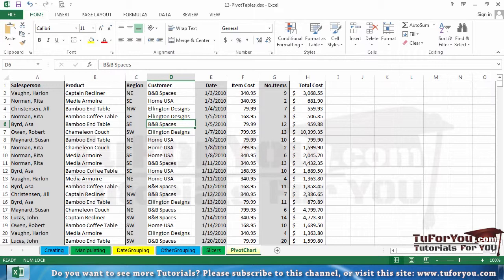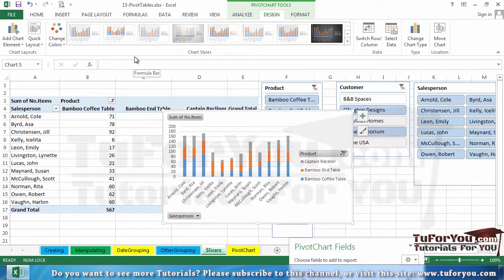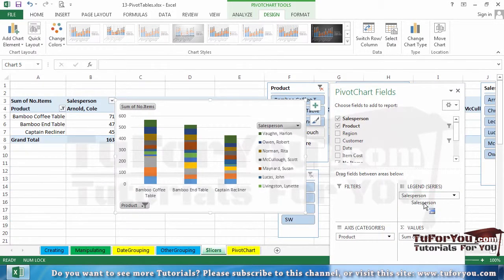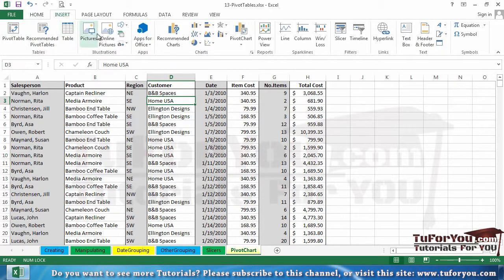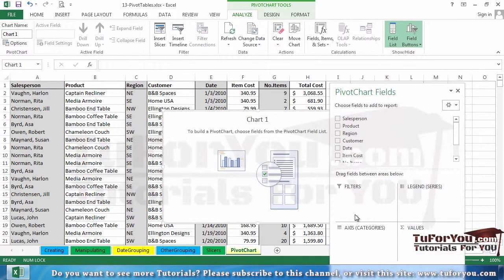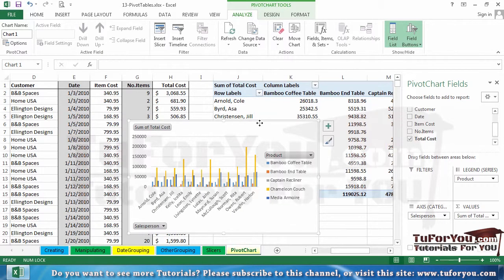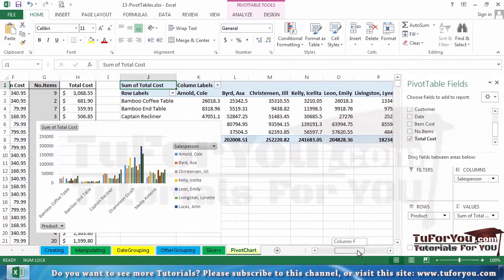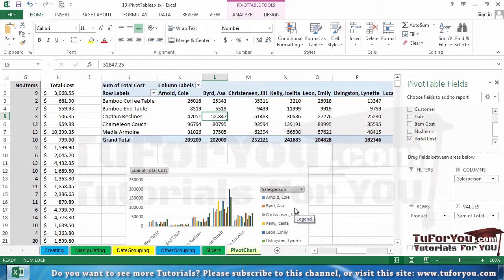71 Using PivotCharts